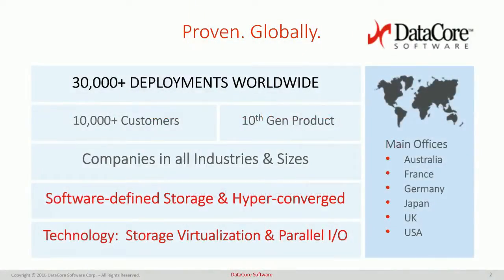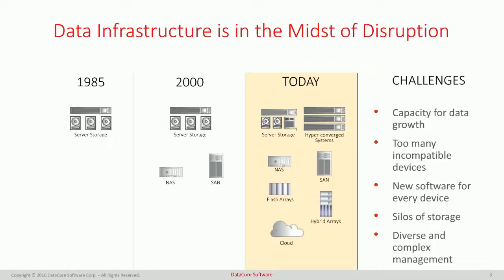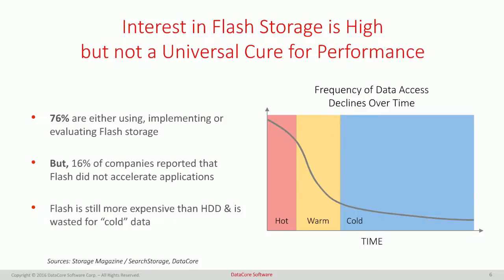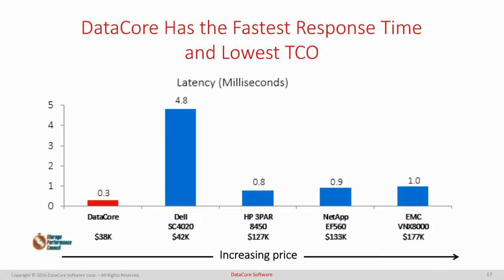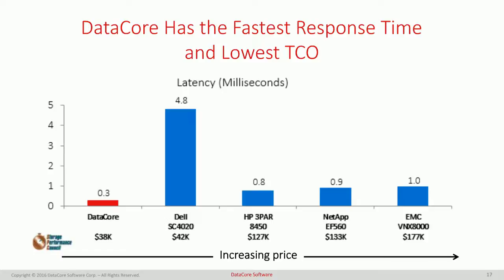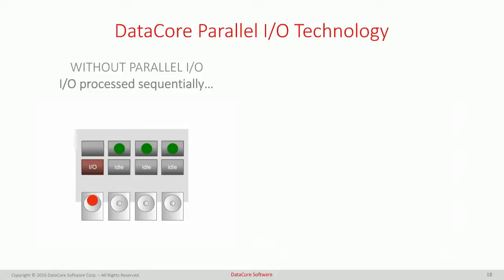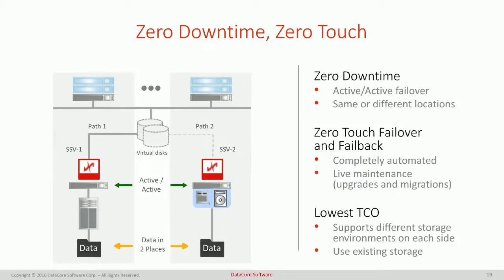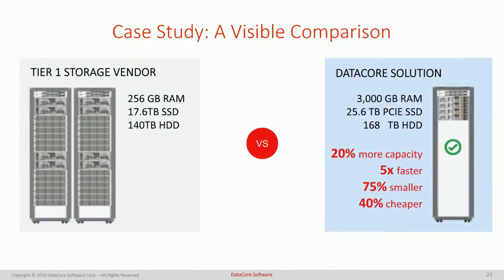Meet DataCore Data Infrastructure for Next Generation Data Centers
We think differently. We innovate through software and challenge the IT status quo.

We pioneered software-based storage virtualization. Now, we are leading the Software-defined and Parallel Processing revolution. Our Application-adaptive software exploits the full potential of servers and storage to solve data infrastructure challenges and elevate IT to focus on the applications and services that power their business.

DataCore parallel I/O and virtualization technologies deliver the advantages of next generation enterprise data centers – today – by harnessing the untapped power of multicore servers. DataCore software solutions revolutionize performance, cost-savings, and productivity gains businesses can achieve from their servers and data storage.

Join this webinar to meet DataCore, learn about what we do and how we can help your business.